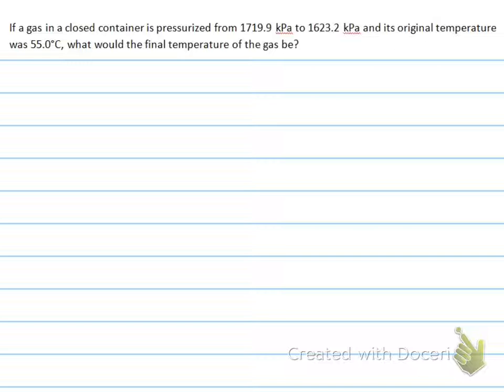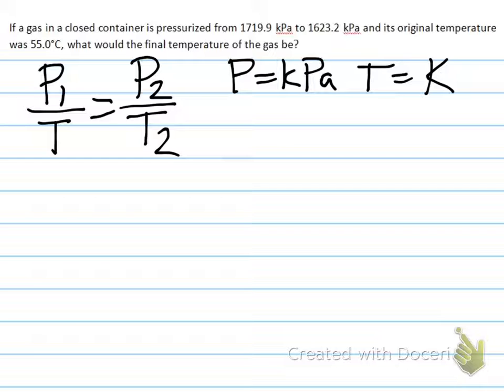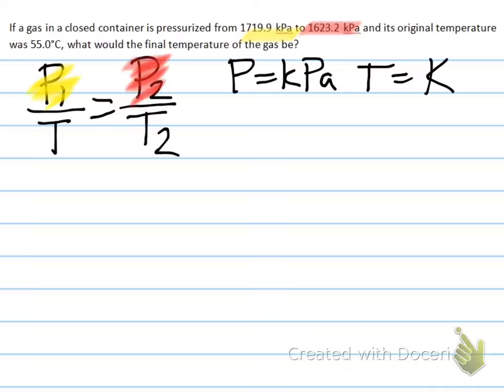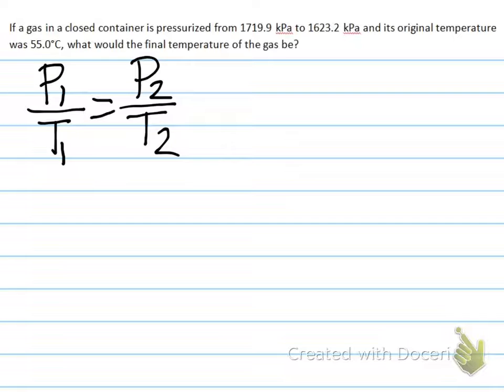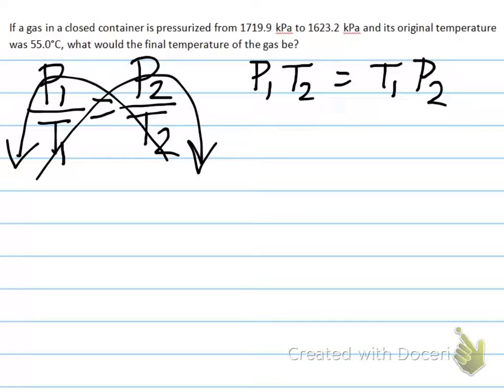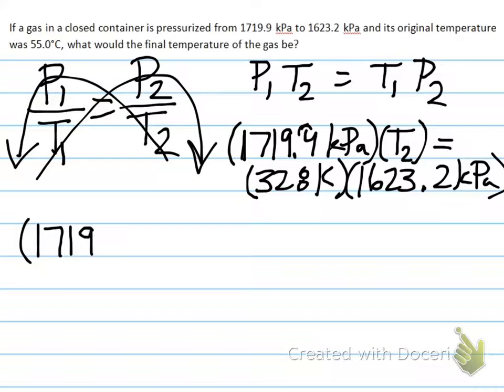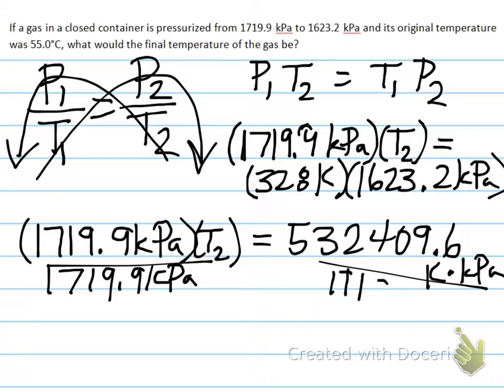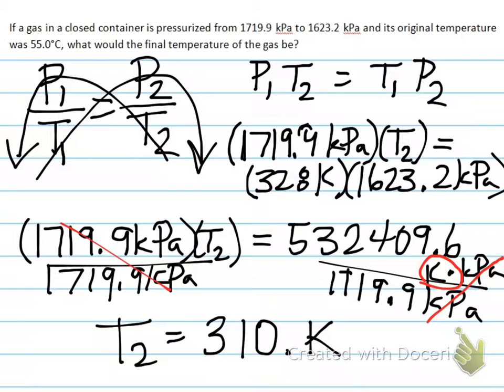Gay Lussac Law